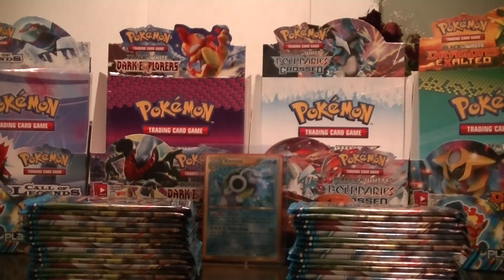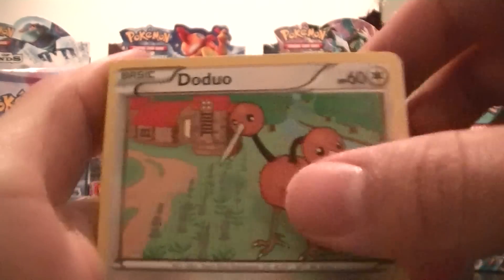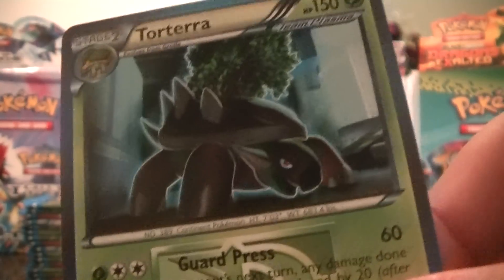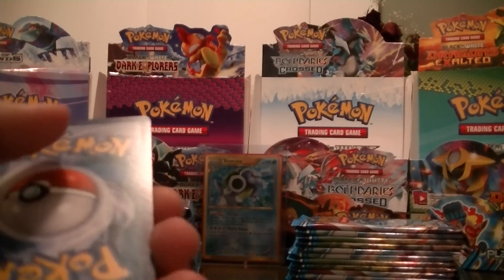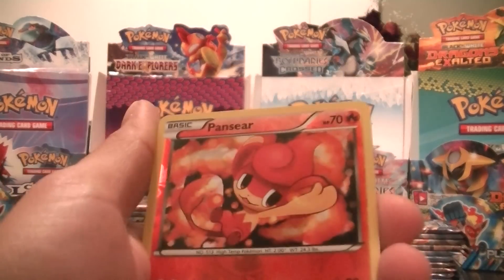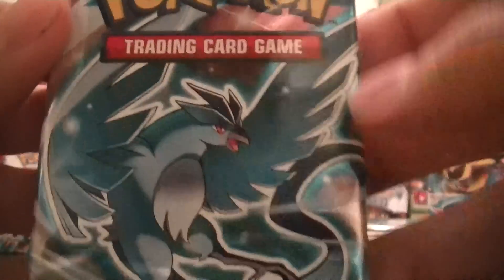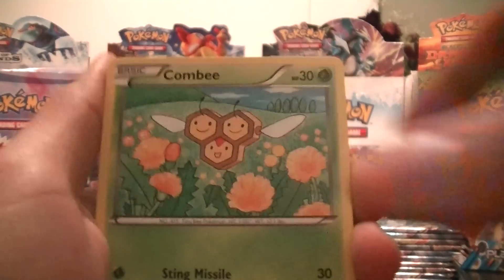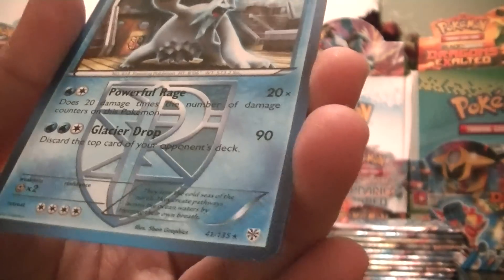Opening 3 Plasma Storm Packs! Day 2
I decided to do something different with my 2nd Plasma Storm Booster Box! I will be uploading a video of me opening 3 packs each day! I hope you guys enjoy Day 2!!!